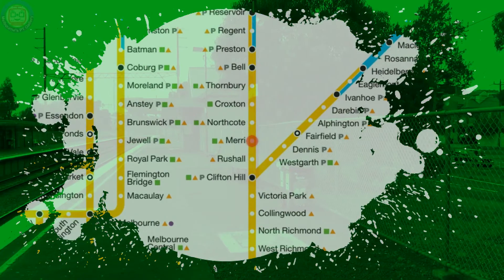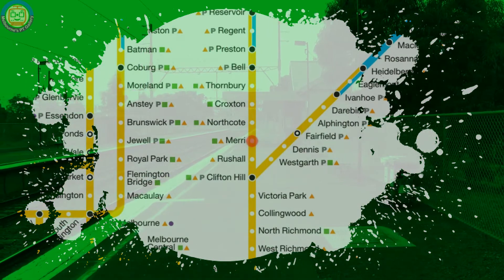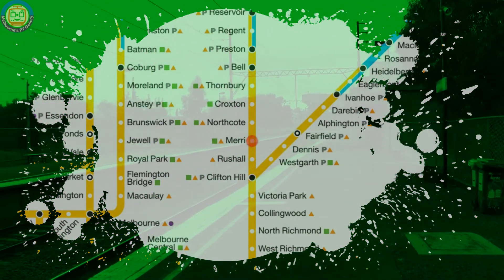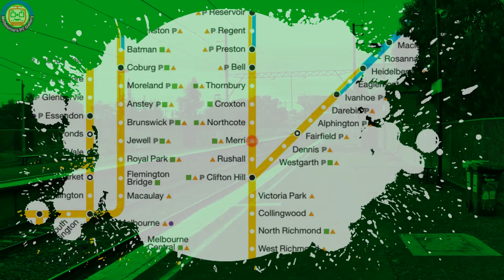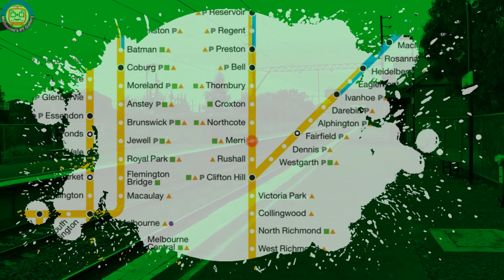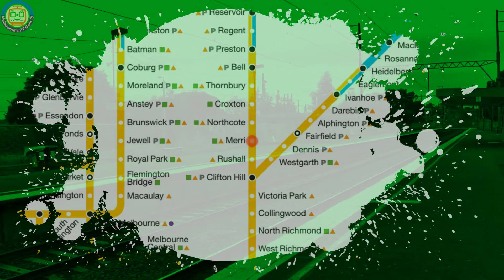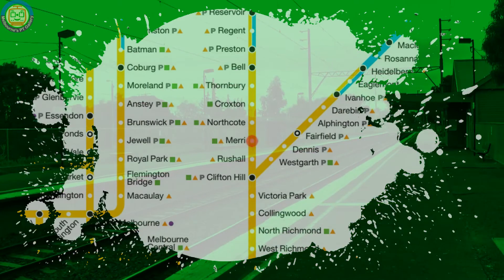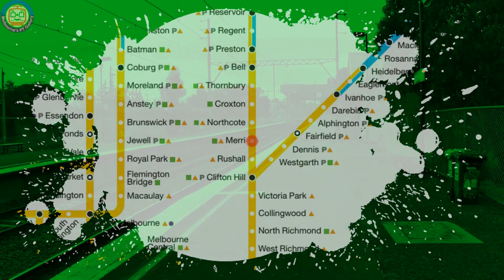Ghostly object seen on video at Merri Station (Short Video #14)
I did a bit of filming in June last year at Merri Station and caught a weird see through circle flying through my video. It wasn't dust, water, fog, the sun or anything like that because it was moving slowly, horizontally, slightly up and down. I don't know what it is so why don't you take a look and tell me what you think? NOTE: The figure was not edited into the clip.

► TRAINS FEATURED
●TRAINS: X'Trapolis

► STATIONS AND LOCATIONS FILMED AT
●RAILWAY STATIONS: Merri

► OTHER AREAS OF MPTG
Also visit other components of this gallery for heaps more awesome Public Transport content for you to enjoy.

►FEEDBACK
It is always nice to get to know what viewers think about my videos. So if you like something or don’t like something or want something improved then please tell me. Just post it in the comments below. If you don’t want to post it publicly then tell me privately either via inbox, email, Facebook, website contact form or Hangouts.

©Melbourne's Public Transport Gallery 2015